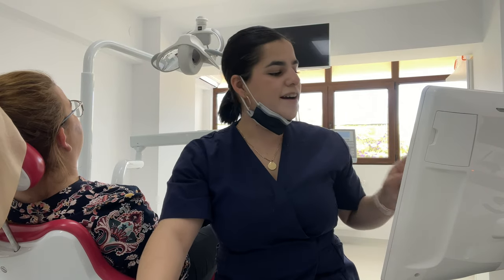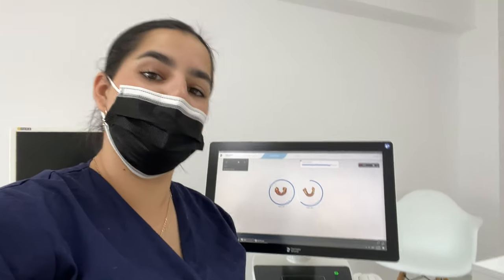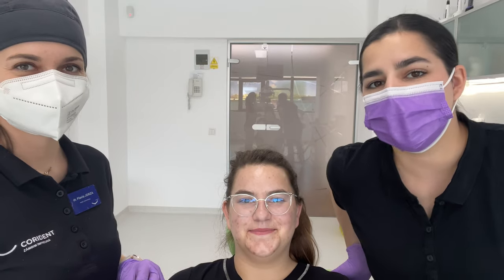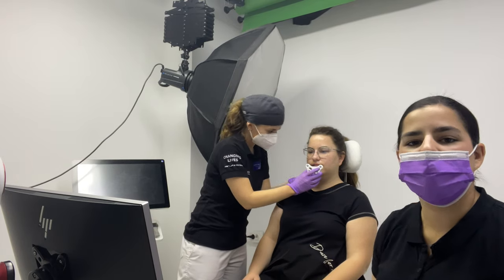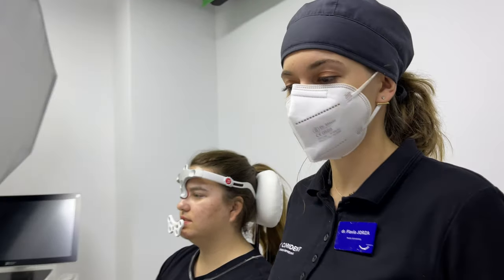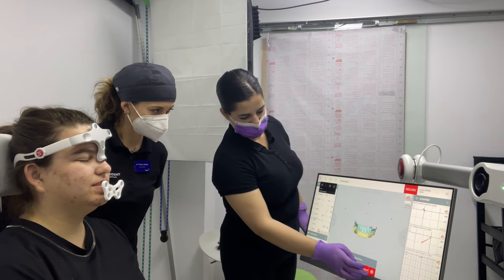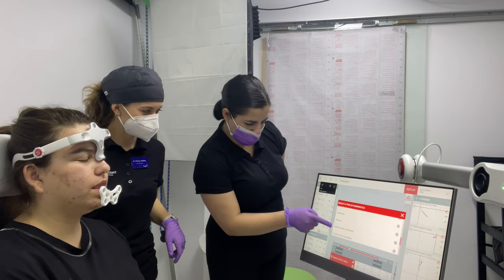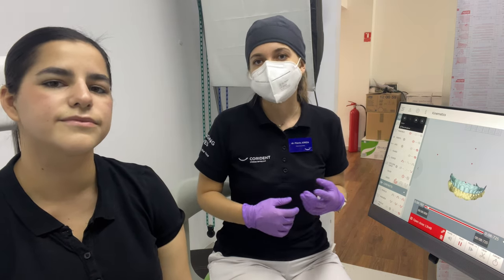First step in making veneers | Modjaw, Cerec, Primescan & More | Bianca Oprea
Hey guys!

Welcome back! I hope that you enjoyed the previous video!
In today's video I’ll show you Corina's journey with veneers!

Bianca Oprea